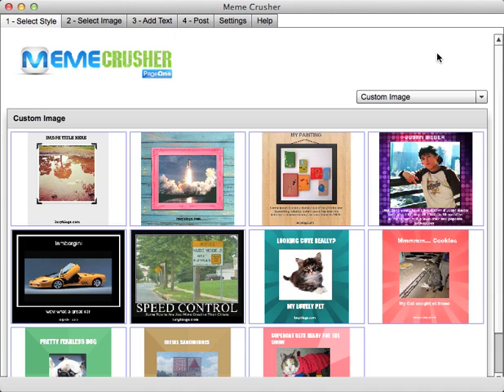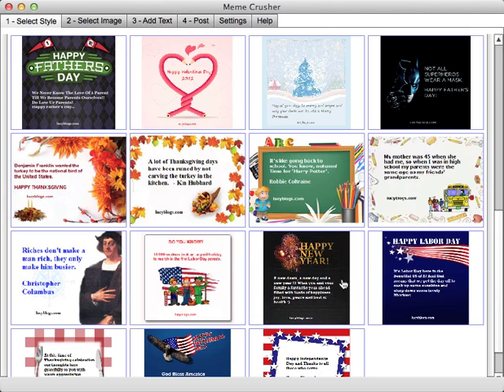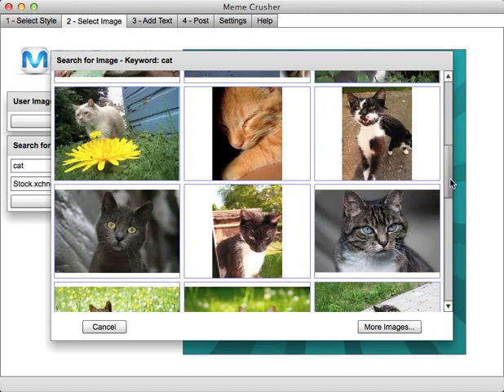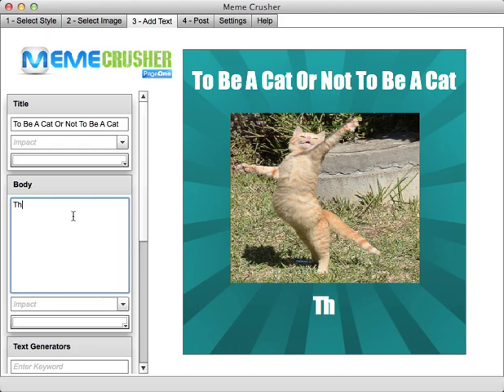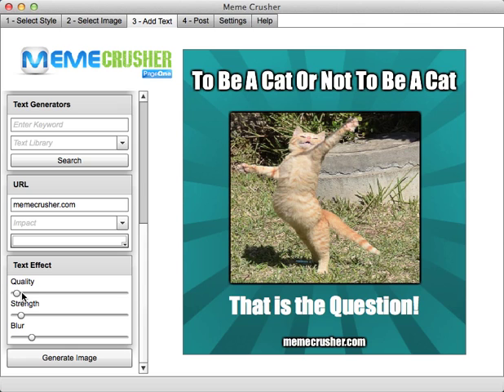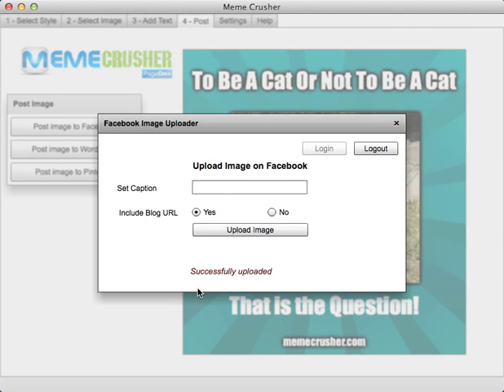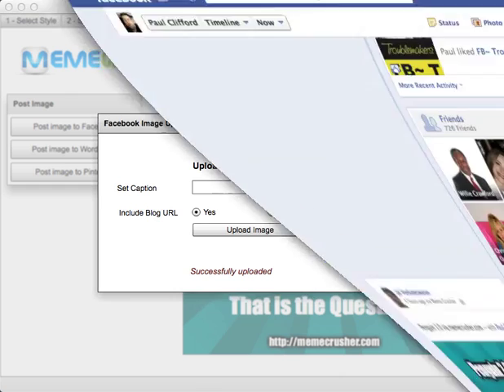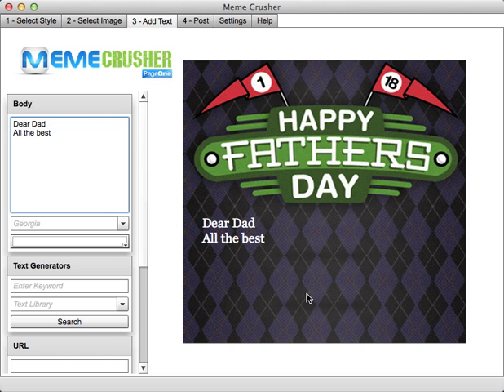MemeCrusher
A desktop tool that enables you to create memes and viral images and post them out to your Facebook page, Blog or Pinterest.